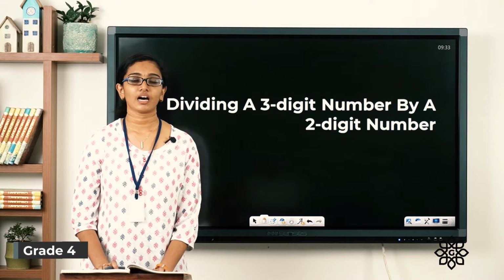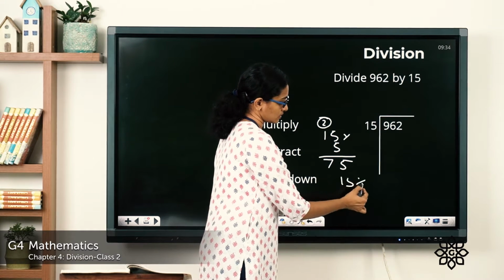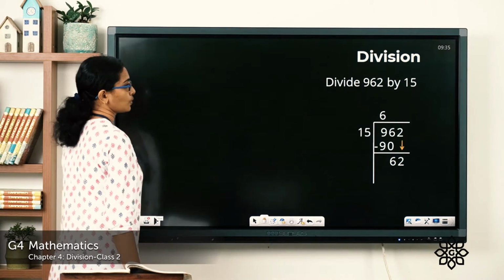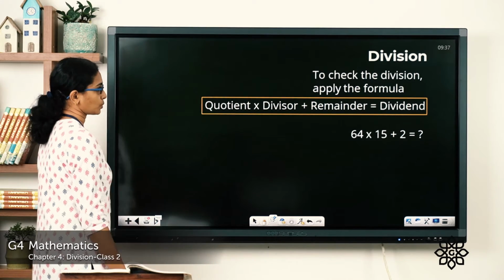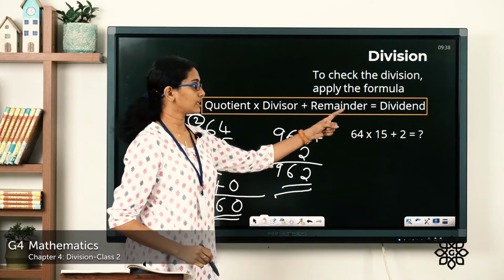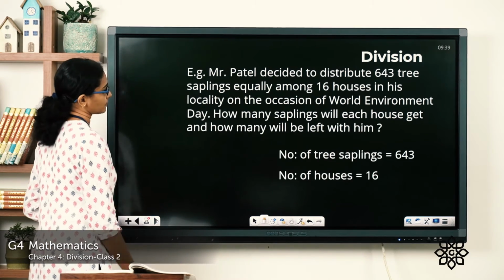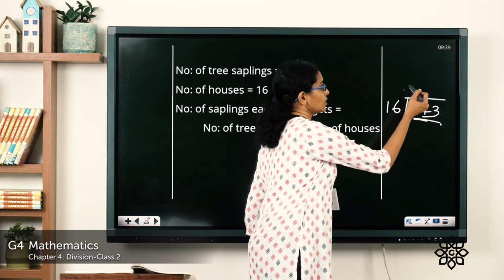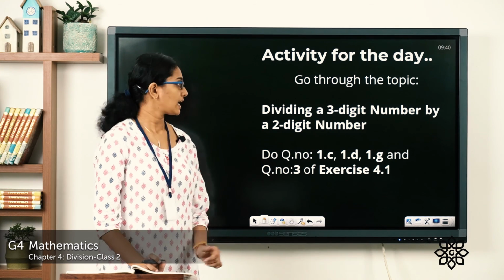Grade 4 Mathematics Chapter 4 Class 2 Division of a 3 Digit Number by a 2 Digit Number